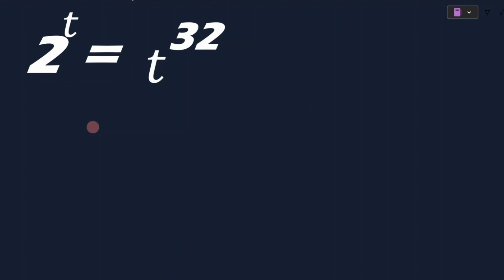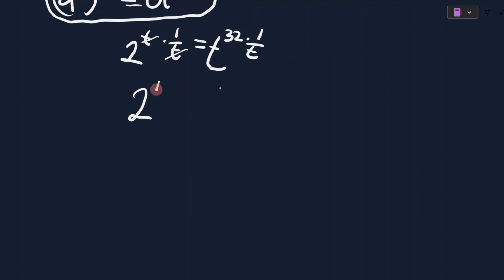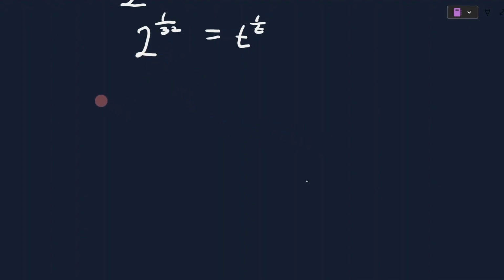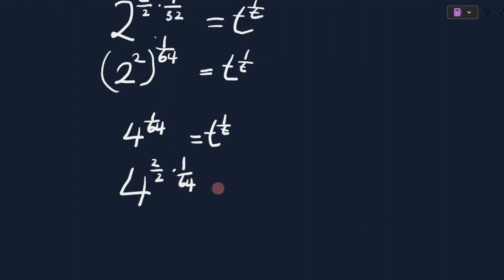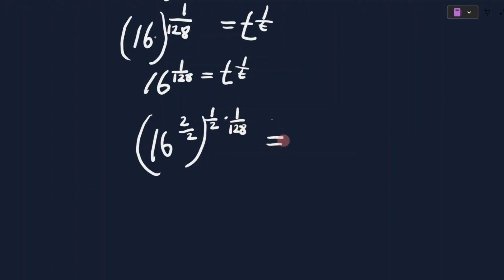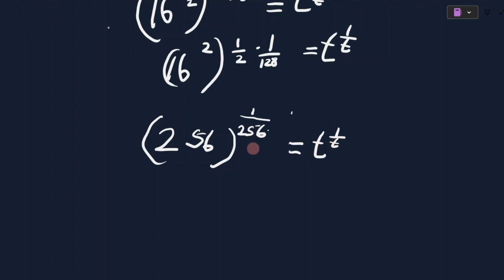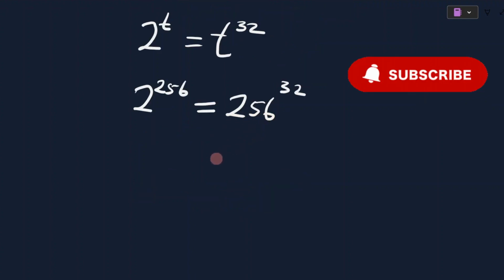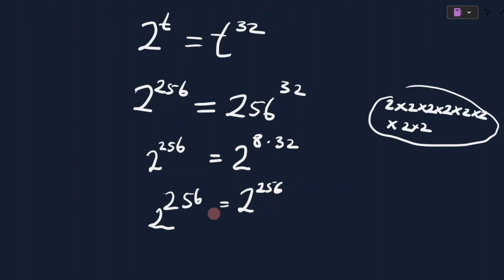You Won't Believe the Solution to 2^t = t^32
Learn mathematics through clear, step-by-step explanations, worked examples, practice questions, math tricks, problem-solving strategies, and exam preparation. Whether you are learning basic math or studying more advanced mathematics, our videos are designed to make difficult questions easier to understand.

📚 **Math topics covered on this channel include:**

Arithmetic, basic mathematics, whole numbers, integers, natural numbers, factors, multiples, prime numbers, HCF, LCM, BODMAS, order of operations, fractions, decimals, percentages, ratios, proportion, averages, speed, distance and time, money, profit and loss, simple interest, compound interest, powers, indices, laws of indices, exponents, surds, logarithms, standard form, algebra, algebraic expressions, simplifying algebra, expansion, factorisation, linear equations, simultaneous equations, quadratic equations, inequalities, sequences, patterns, functions, coordinate geometry, graphs, geometry, angles, triangles, quadrilaterals, polygons, circles, perimeter, area, volume, surface area, 2D shapes, 3D shapes, Pythagoras theorem, trigonometry, sine, cosine, tangent, bearings, transformations, vectors, statistics, mean, median, mode, range, probability, data handling, charts, graphs, and mathematical reasoning.

🎯 **Perfect for:**
Students learning mathematics, math homework help, school mathematics, middle school math, high school math, secondary school mathematics, exam preparation, math revision, mathematics practice, challenging math questions, math puzzles, and anyone who wants to improve their problem-solving skills.

Your number one channel for:
Math problems, math questions, math solutions, how to solve math problems, step-by-step math, easy math, math tricks, math tips, mathematics tutorials, math lessons, math revision, math exam questions, math practice questions, mathematical reasoning, and problem solving.